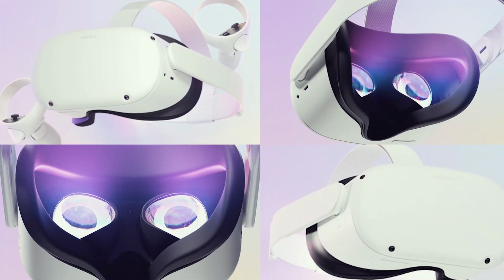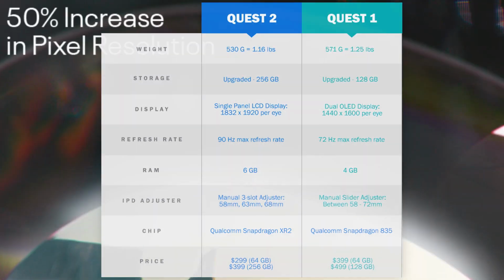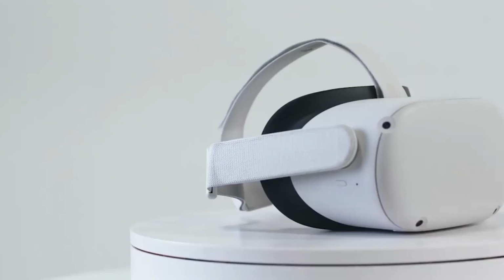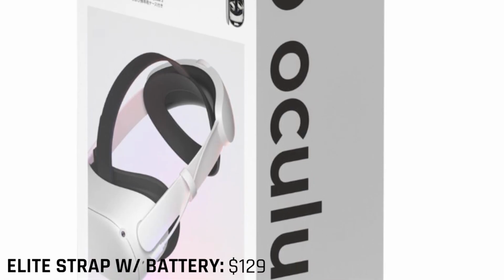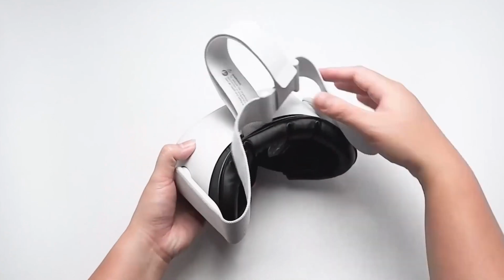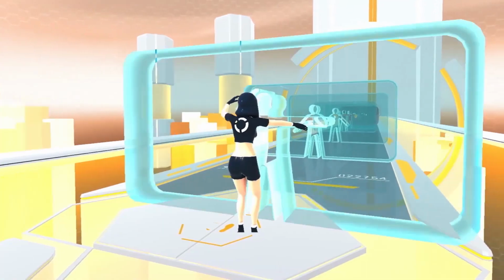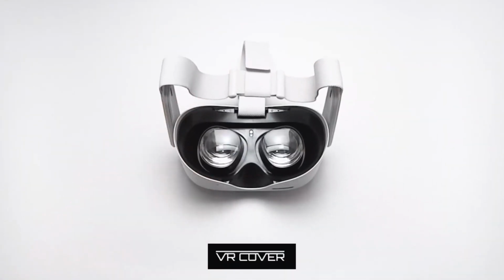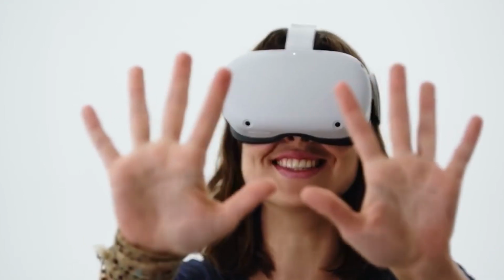Does anyone have a PROBLEM with QUEST 2 Accessories?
Facebook has officially announced the Quest 2  and will  now have a larger selection of Quest 2 Accessories  but I do have problem with QUEST 2 Accessories!
I have mentioned in my previous video, another way that facebook can make additional revenue because of low cost of the headset is by providing a larger selection of accessories. After the official announcement of the Quest 2 they actually  do have a larger selection of accessories on there online store.

Time Stamps:
Intro - 0:00
Quest 1 vs 2 Specs (confirmed) - 0:57
Quest 2 Accessories - 1:12
Quest 2 Elite Strap - 1:51
Quest 2 Elite Strap/ Battery / Carrying Case - 2:38
Quest 2 Elite Strap Audio - 3:26
Quest 2 Logitech Pro Gaming Headset - 3:52
Quest 2 Elite Strap / VR Cover - 4:16
Final Thoughts - 5:08

Oculus Quest 2 (256 GB) w/ LINK Cable
Oculus Quest 2 (64GB)
Oculus Quest 2 (256 GB)

Keep in mind that we may receive commissions when you click the links and make purchases. However, this does not impact my reviews and comparisons. I try my best to keep things fair and balanced, in order to help you make the best choice for you.